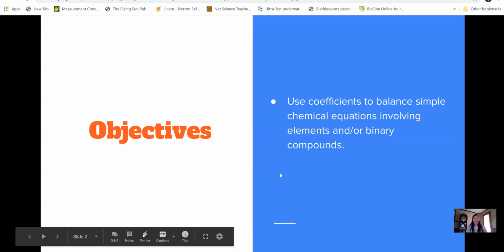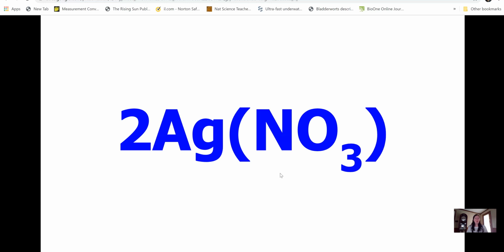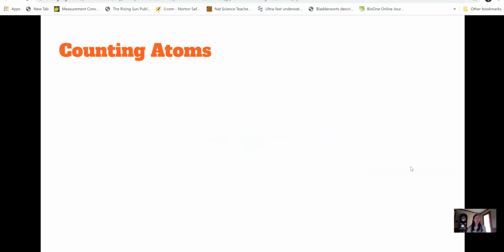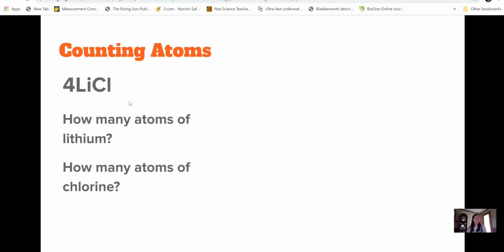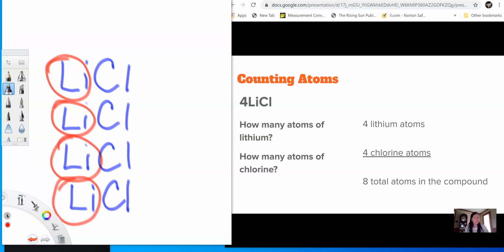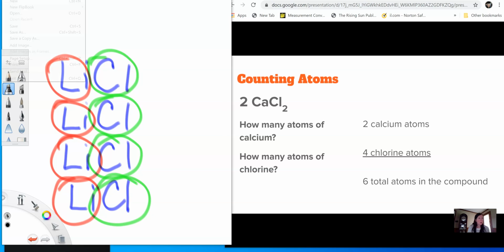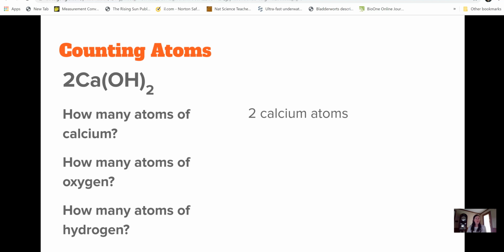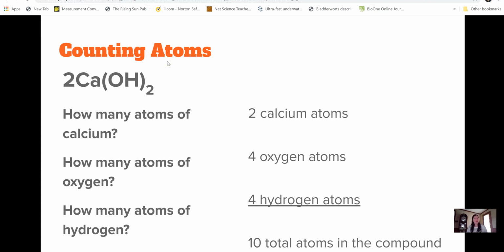Counting Atoms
This is a high school Physical Science lesson that covers the topic of counting atoms in chemical formulas.